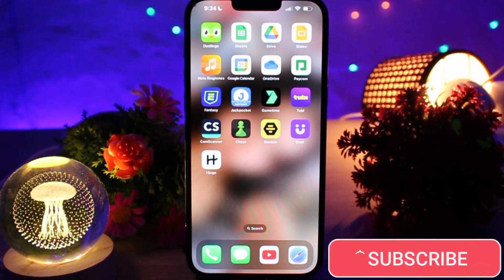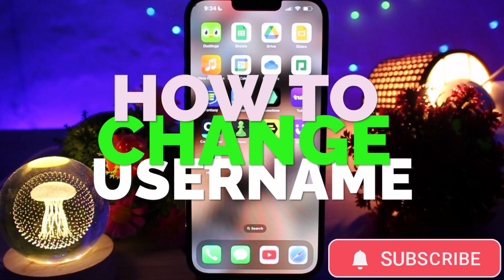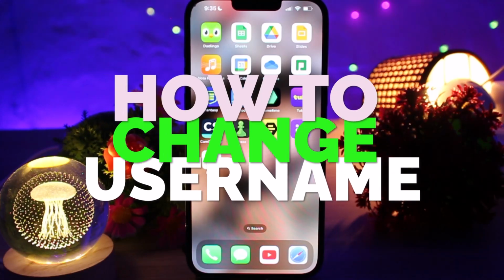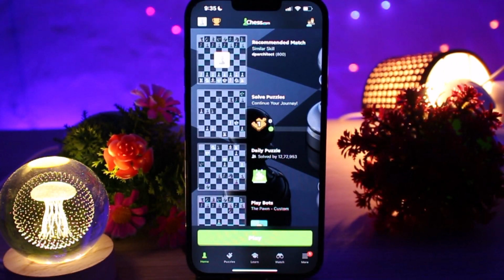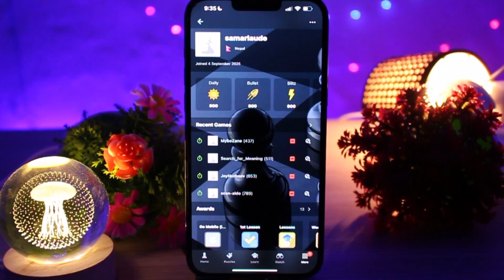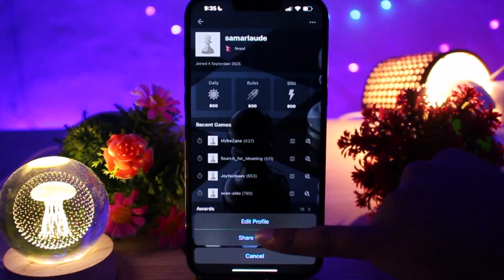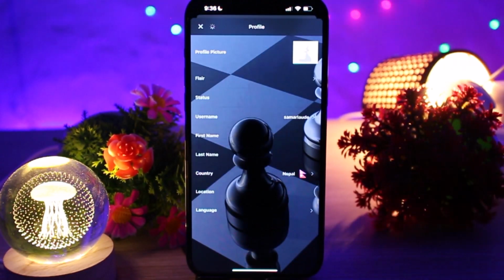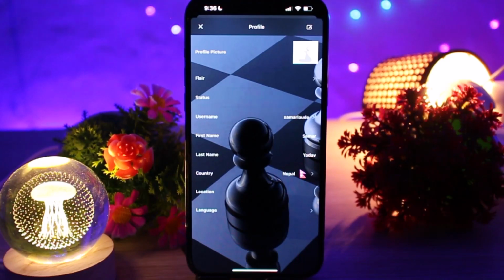Chess.com Tutorial: How to Change Your Username Easily - Here's How - 2025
Want to know How To Update Your Chess.com Account Name but don't know how?
This quick video will guide you to Update Your Chess.com Account Name

So, in this few simple steps you can successfully Update Your Chess.com Account Name

Timestamps :
00:
00:
00:
00: